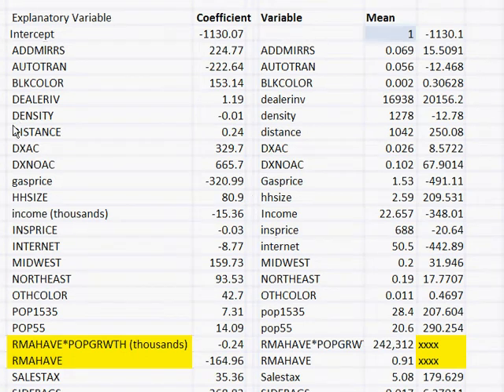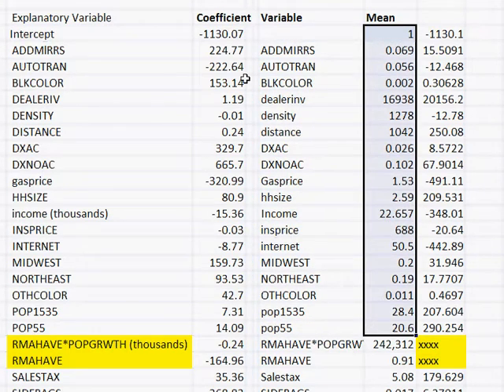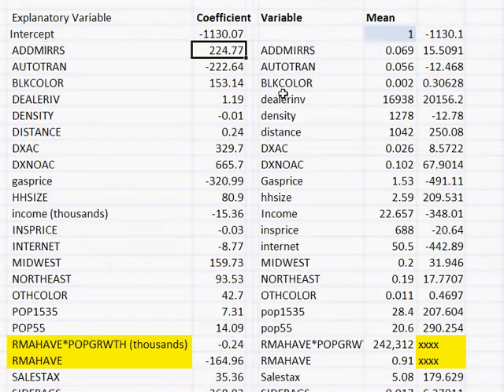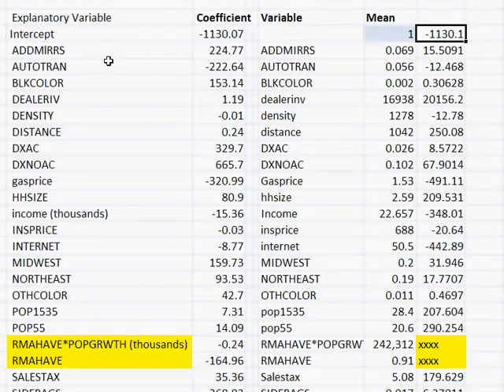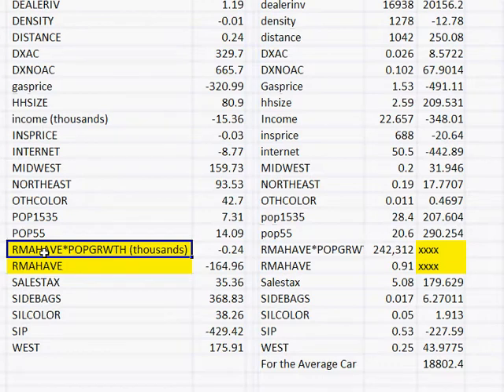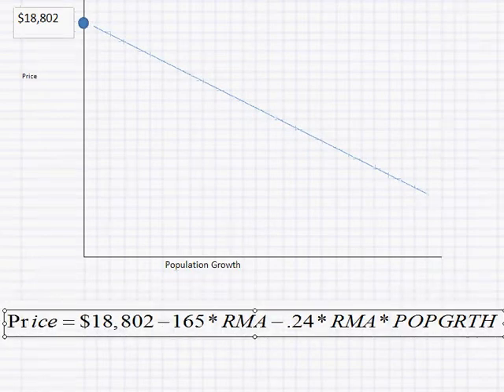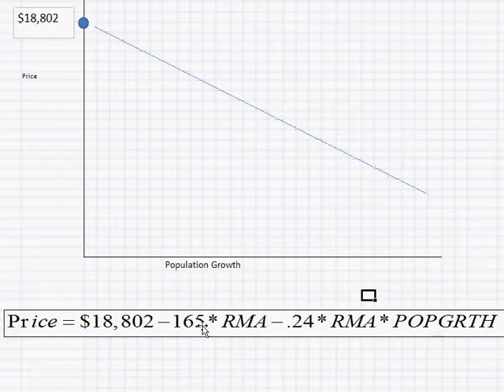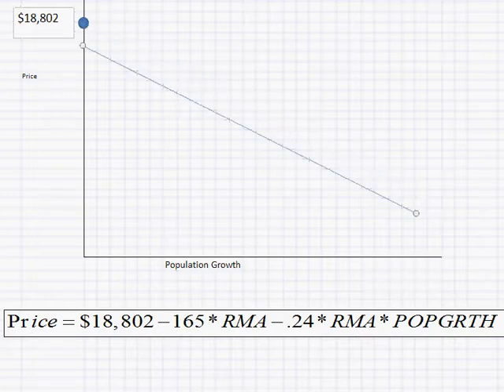4 Using Econometrics f